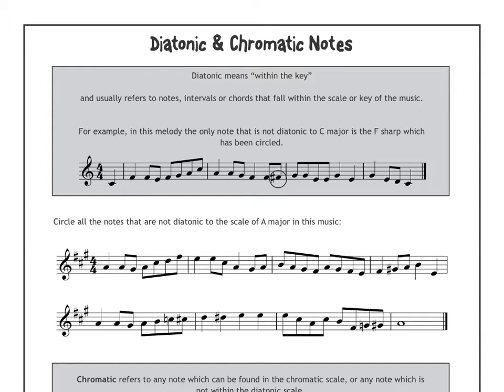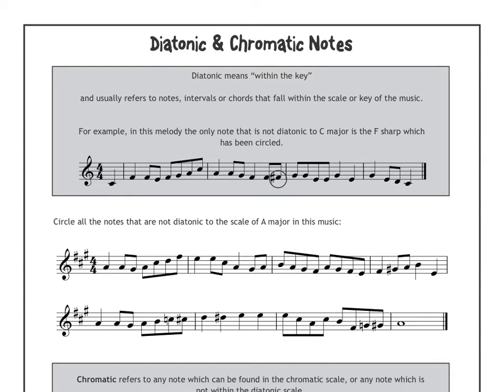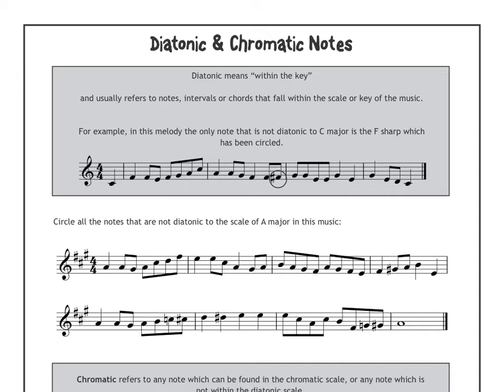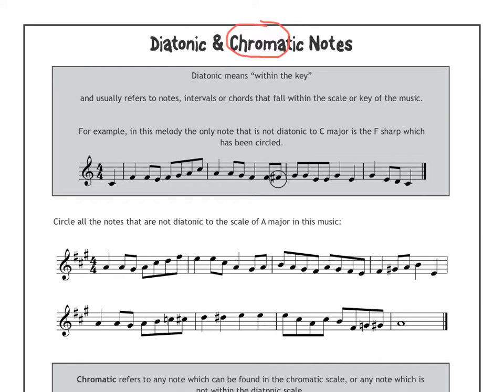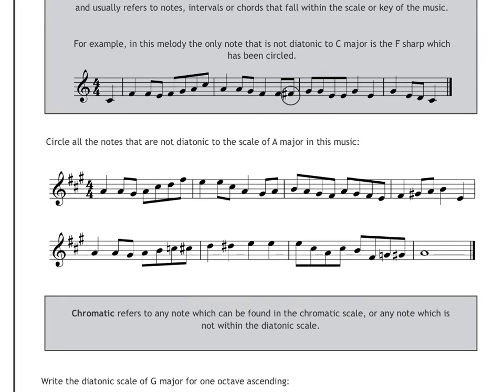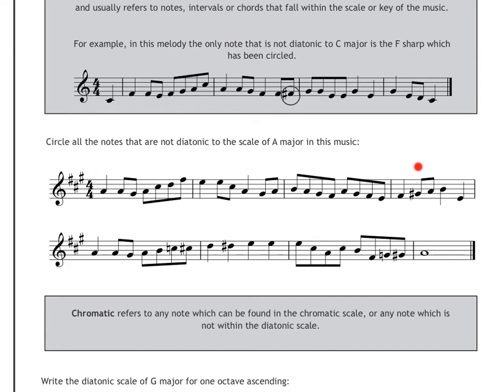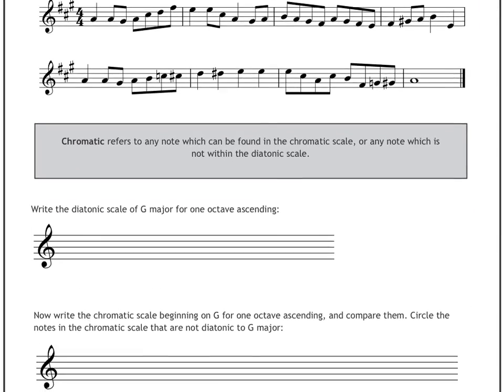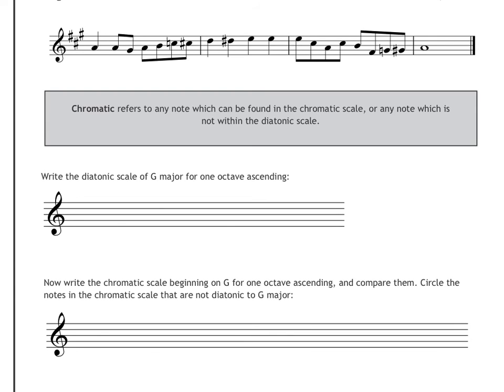Lv3 pg32: Diatonic & Chromatic Notes